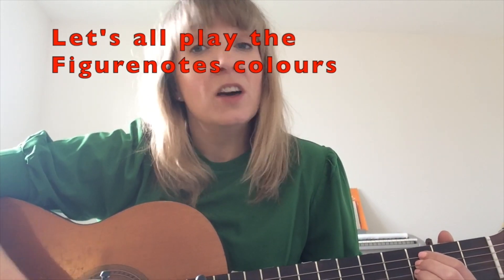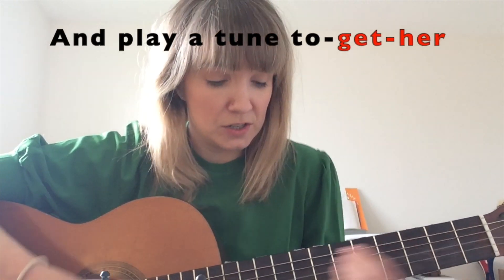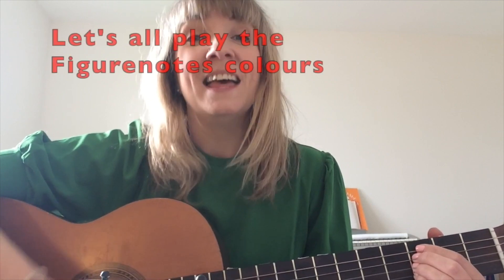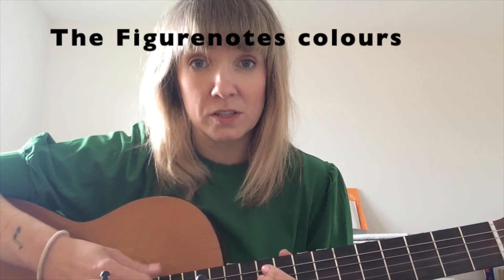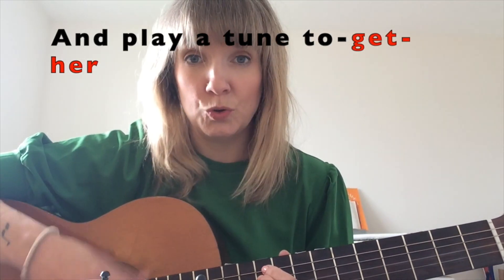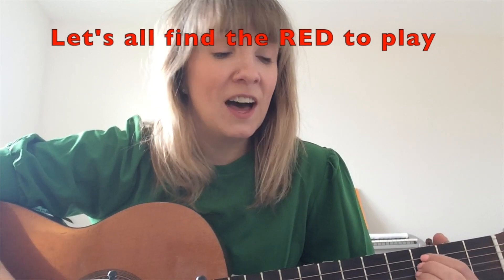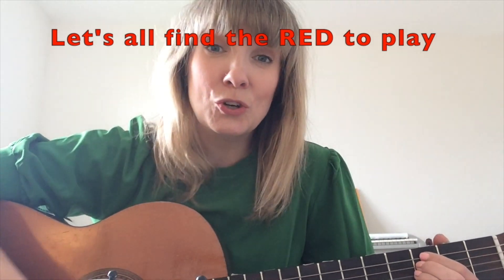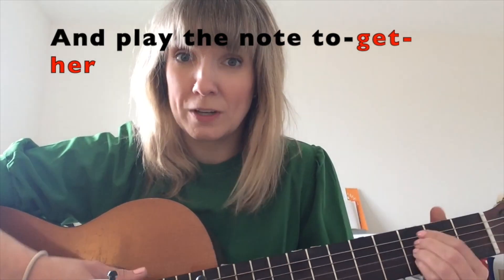Drake Music Scotland - Join In - Play A Tune Together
Sing and play along with Drake Music Scotland Associate Musician Fiona Sharp.

All of the Drake Music Scotland resources are available and have been funded during the Covid-19 pandemic through Local Authorities across Scotland and Creative Scotland's Youth Music Initiative.